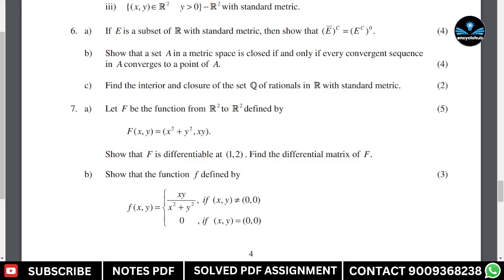If E is a subset of R with standard metric, then show that ( ) ( ) .C C 0 E = E MSC MACS